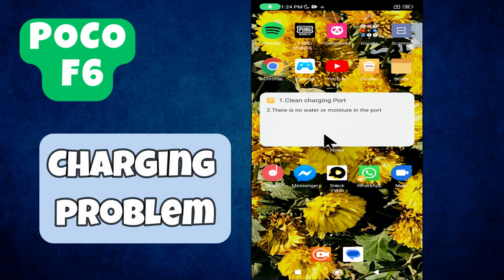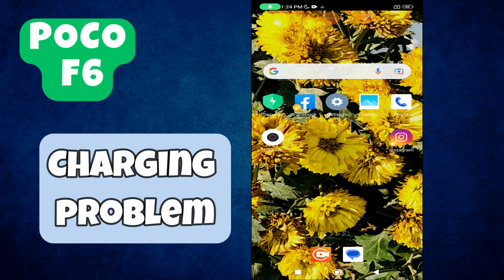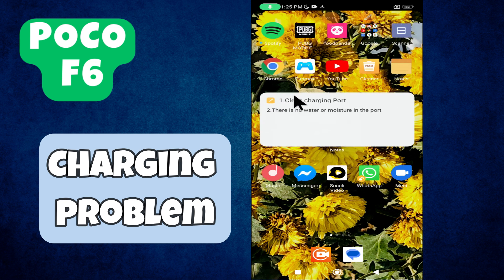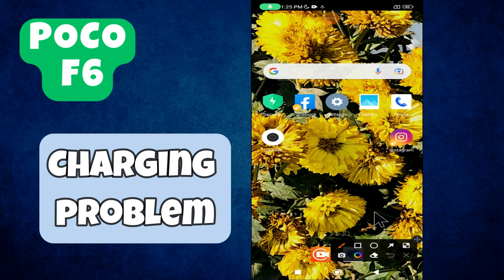Charging problem || How to fix the charging problems || How to resolve all charging issues POCO F6